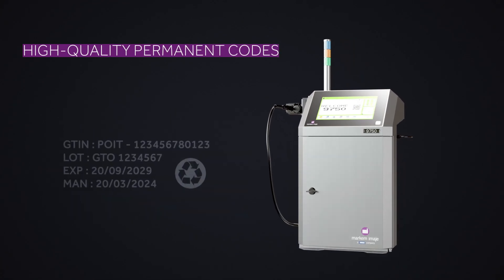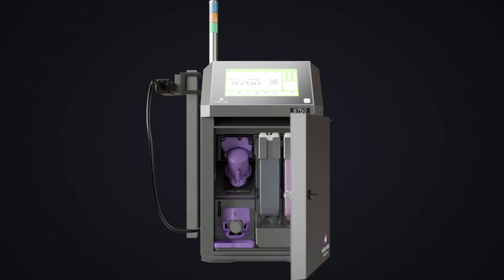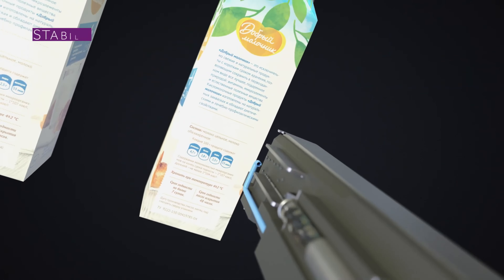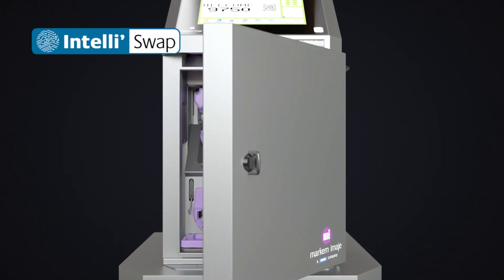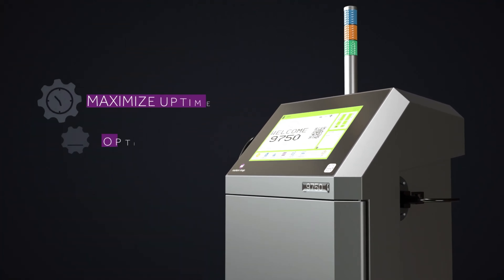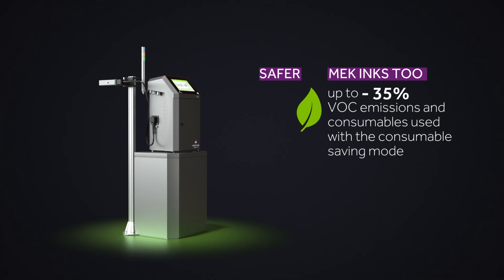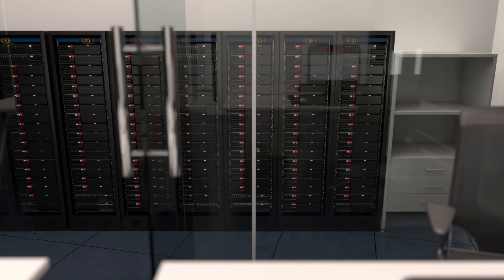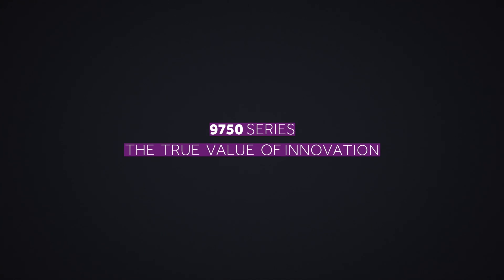Máy in phun liên tục Markem-Imaje CIJ 9750 | ETEK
🌟 Máy in phun liên tục Markem-Imaje 9750! 🌟

Dòng máy in 9750 được thiết kế để đáp ứng nhu cầu phát triển nhanh chóng của thị trường hiện nay với mã in chính xác, hiệu quả, và tính bền vững vượt trội. Tích hợp công nghệ Intelli’Design, 9750 mang lại mã in đáng tin cậy, có thể tùy chỉnh và truy xuất trên mọi loại bao bì như dây cáp, hộp giấy, bảng điện tử, nhựa, kim loại,...

✔️ Chất lượng in tuyệt vời: in mã QR, code, chữ,... với độ chính xác cao
✔️ Kiểm soát chi phí: tối ưu hóa hiệu suất, giảm thiểu lãng phí
✔️ Tính bền vững: hệ thống mực cải tiến không chứa MEK, đảm bảo bảo vệ môi trường
✔️ Thiết kế linh hoạt: dễ dàng tháo rời, sửa chữa và thay thế
✔️ Tích hợp Phần mềm CoLOS: quản lý hệ thống sản xuất phức tạp, sẵn sàng cho Công nghiệp 4.0

Máy in Markem-Imaje  9750 mang đến sự tiện lợi từ các tính năng số hóa, giúp doanh nghiệp tối đa hiệu quả hoạt động.

ETEK - Đối tác chính thức của Markem-Imaje tại Việt Nam
🌟 Markem-Imaje 9750 Continuous Inkjet Printer! 🌟
The 9750 printer series is designed to meet the rapidly evolving demands of today’s market, delivering exceptional precision, efficiency, and sustainability. Equipped with Intelli’Design technology, the 9750 ensures reliable, customizable, and traceable printing on all types of packaging, such as cables, cardboard boxes, electronic boards, plastic, metal, and more.
✔️ Superior print quality: QR codes, barcodes, text, and more with high accuracy
✔️ Cost control: optimizing performance and minimizing waste
✔️ Sustainability: advanced MEK-free ink system to ensure environmental protection
✔️ Flexible design: easily detachable, allowing for quick repairs and replacements
✔️ Integrated CoLOS Software: managing complex production systems, fully Industry 4.0 ready
The Markem-Imaje 9750 printer brings convenience with digitized features, helping businesses maximize operational efficiency.
ETEK - Official distributor of Markem-Imaje in Vietnam